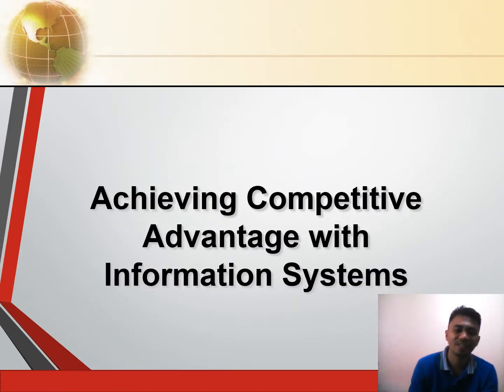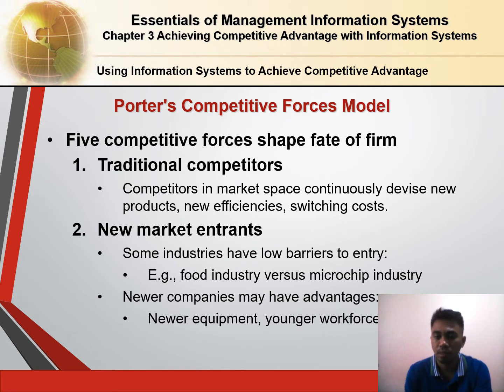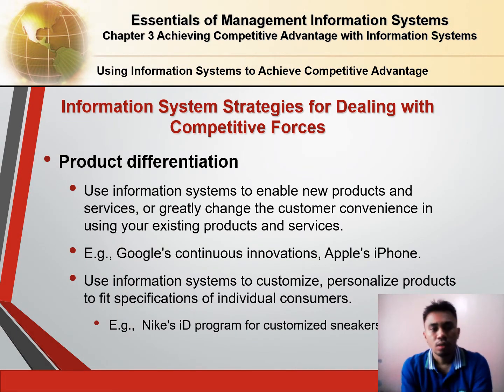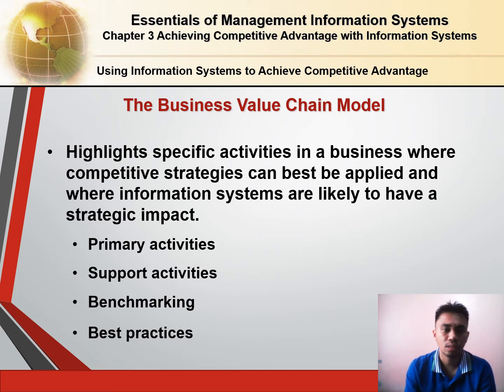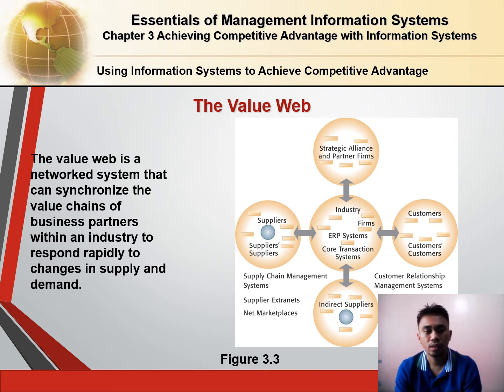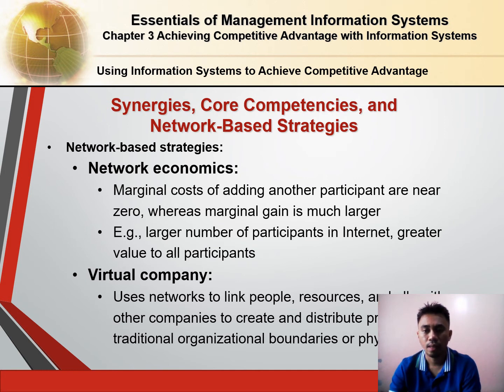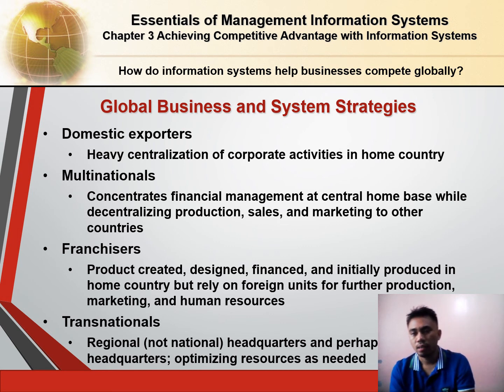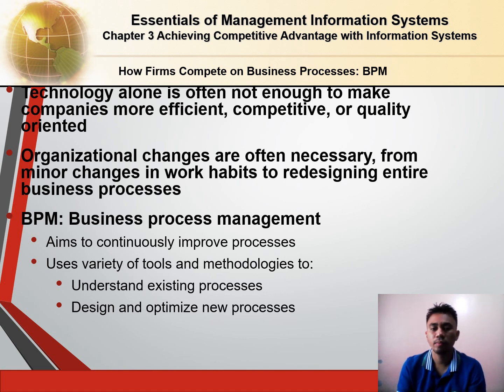Achieving Competitive Advantage with Information Systems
This video is all about Achieving Competitive Advantage with Information Systems